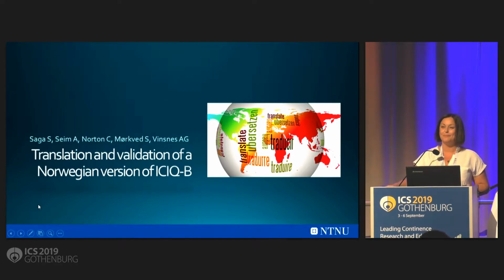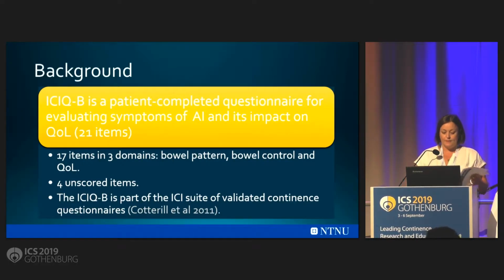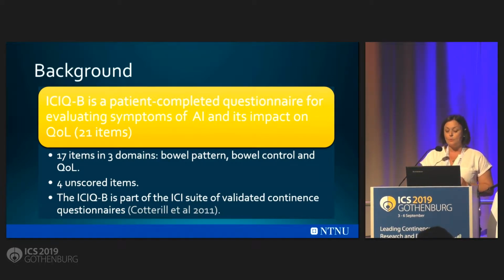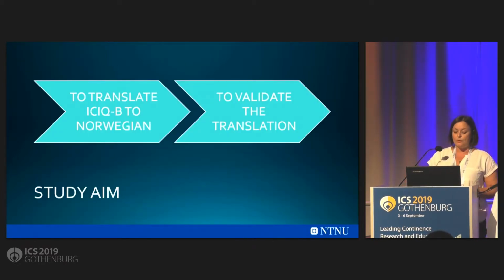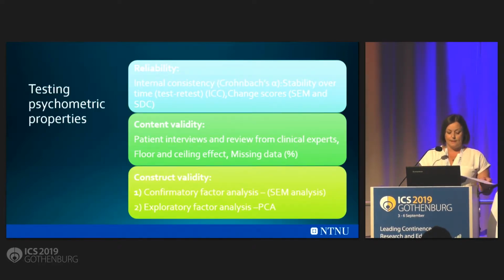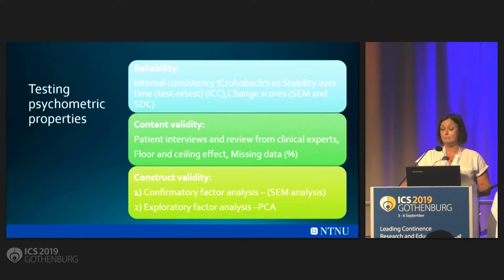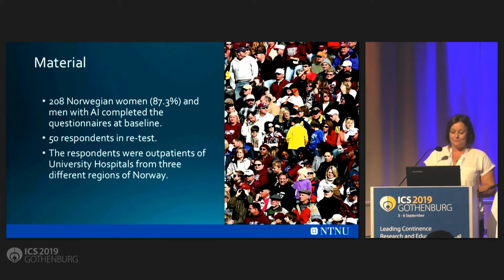#57 TRANSLATION AND VALIDATION OF A NORWEGIAN VERSION OF ICIQ B